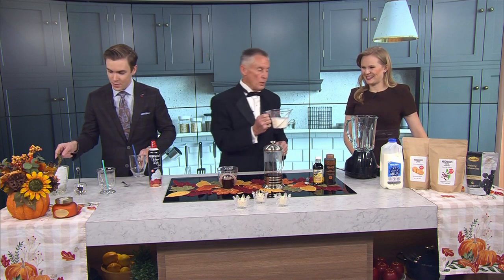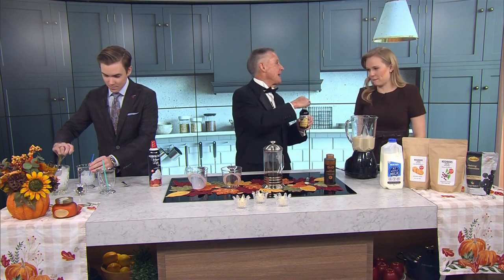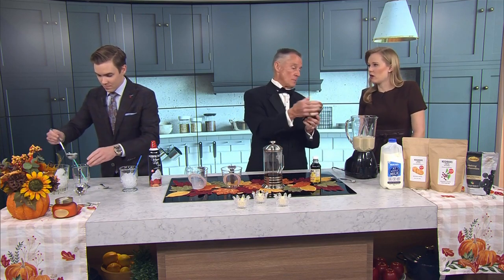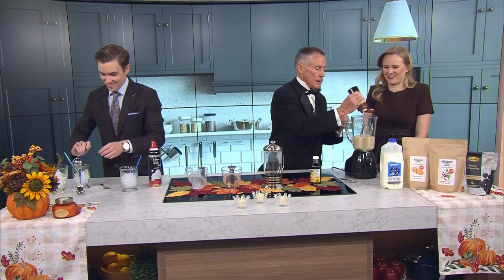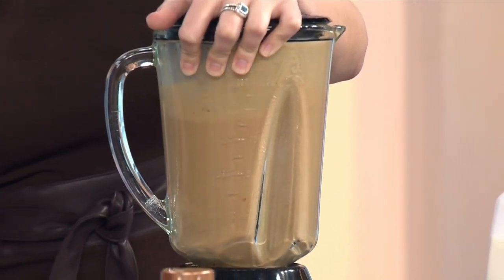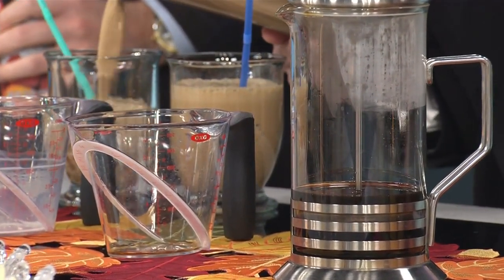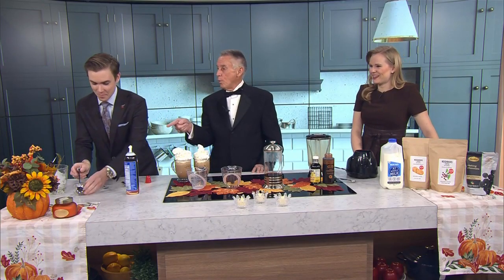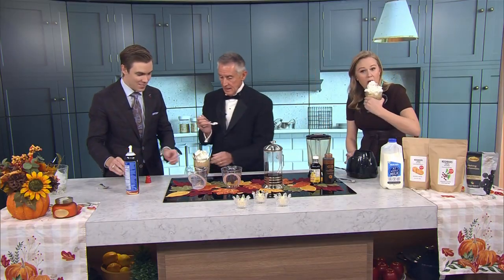Made In Oklahoma: Chocolate Fudge Swirled Iced Coffee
David Brooks with the Made in Oklahoma coalition joined News 9 Saturday morning to show us how to make a chocolate fudge swirled iced coffee.